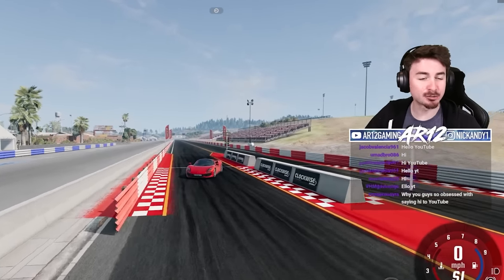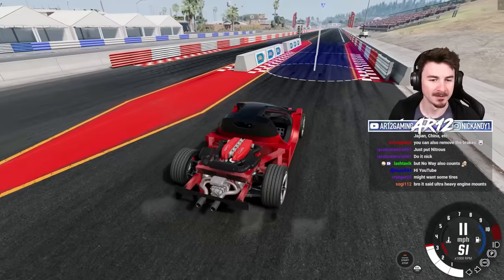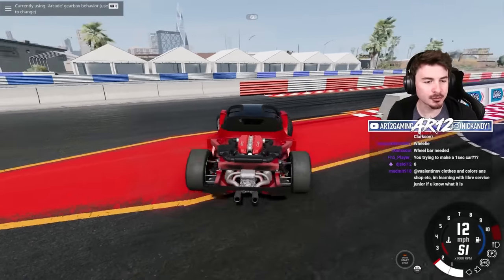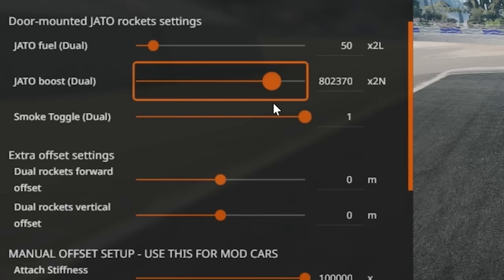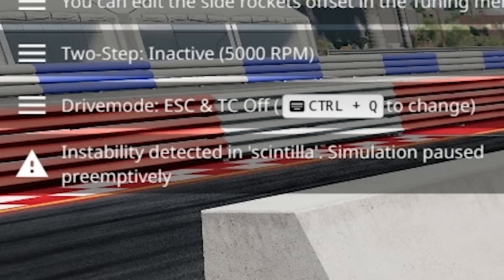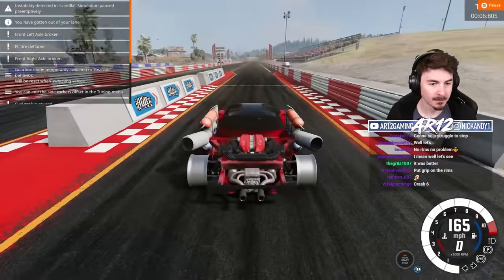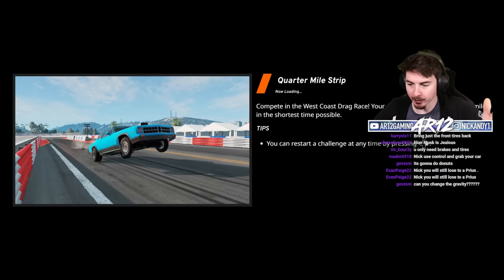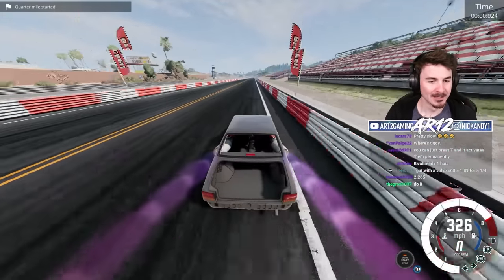I Built a 1 Second Drag Car In BeamNG Drive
BeamNG's Fastest Drag Car is here! We added rockets that are stronger than Elon Musk's to build the BeamNG's Fastest Drag Car!